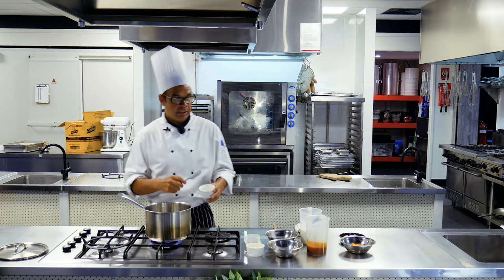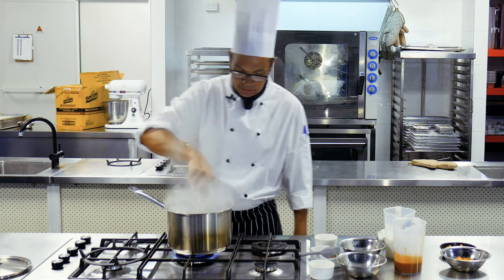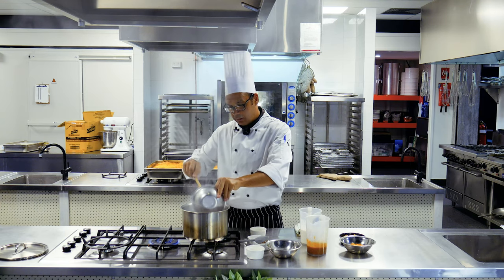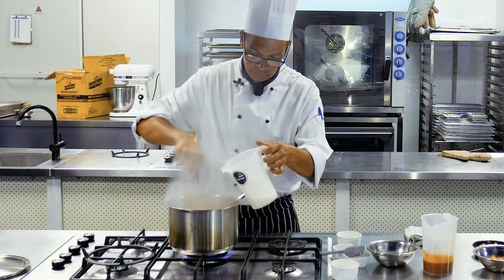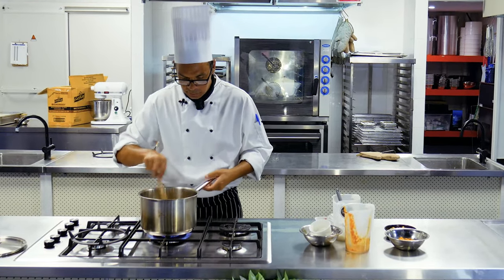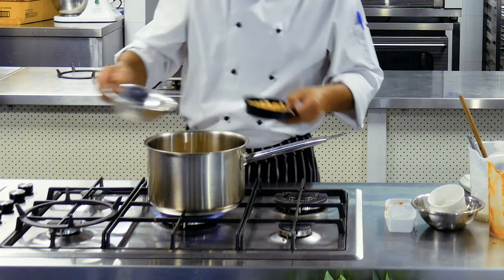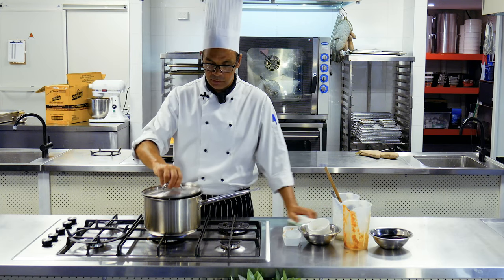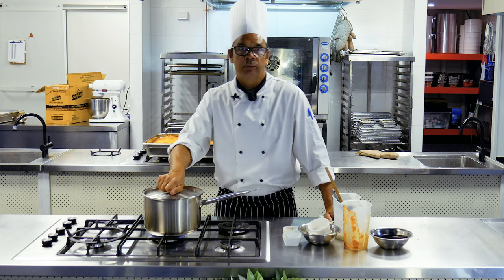Delicious Butter Chickpea and Pumpkin Curry - Barrington College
Barrington College Cooking Class - 3
Butter chickpea and pumpkin curry in just only a few simple steps. Quick and easy recipe designed by our head chef to make your tastebuds explode.

Recipe:
1 pumpkin, or squash (roughly 900g)

4 cm piece of ginger
4 shallots
4 cloves of garlic
1 fresh red chilli
1 bunch fresh coriander
1 Tablespoon Coconut oil
1 teaspoon mustard seeds
20 curry leaves or 2 t curry powder

1 teaspoon turmeric
400 g tin of chopped tomatoes
800 g tin of coconut milk

800 g cooked chickpeas

1. Chop the pumpkin or squash into 3cm chunks and cut the ginger into matchsticks. Pick the coriander leaves and finely chop the stalks.

2. Pour coconut oil into a large saucepan and place on a high heat. Add the ginger, garlic, red chilli and shallots, then reduce to a medium heat. Cook until golden, stirring occasionally, then add the mustard seeds, curry leaves or powder, and coriander stalks and fry until the curry leaves go crispy. Add the turmeric, tomatoes and coconut milk. Bring to the boil, then add the pumpkin and chickpeas. Reduce to a low heat, cover with a lid and simmer for 45 minutes. Check occasionally and add a splash of water if it looks a bit dry.

3. When the time’s up, take the lid off and cook for a further 15 minutes or so until the sauce is lovely and thick.

4. Scatter with coriander leaves and serve with rice, naan bread and chutneys and dips on the side.